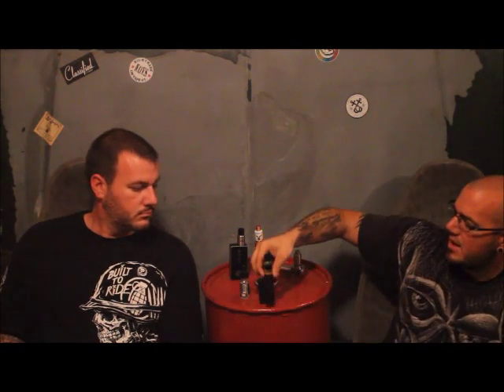The Fuhattan clone review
In this episode we will be talking about the Fuhattan clone and also covering other future episodes.